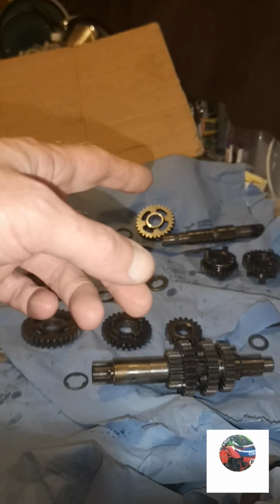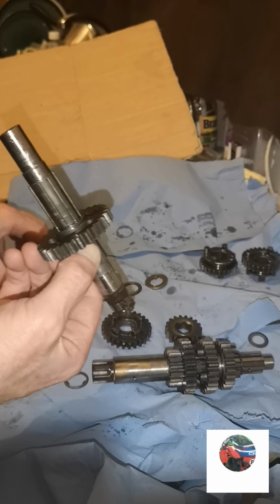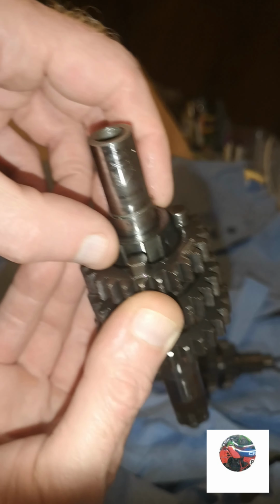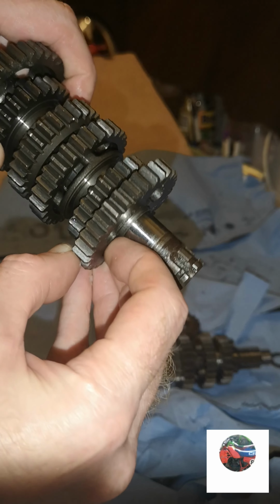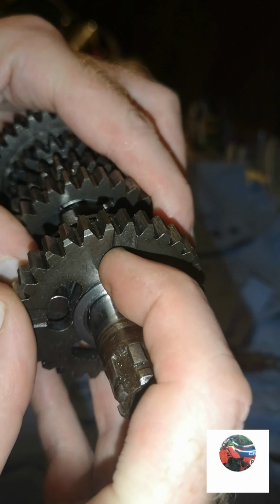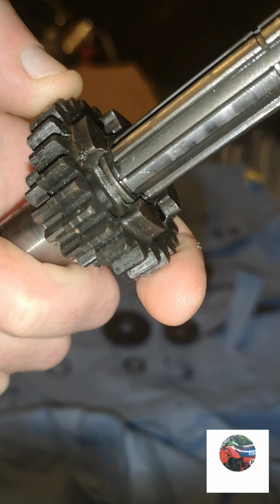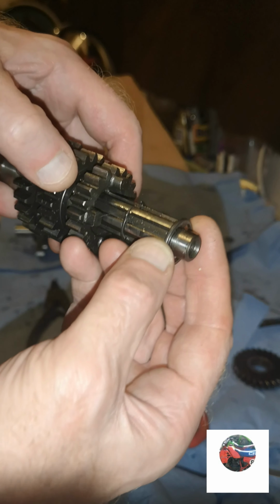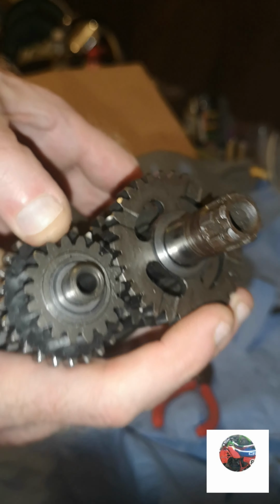Honda cr85 gearbox transmission assembly cr 80 1985 onwards. pt10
Checked the gearbox parts numbers over on all  the parts.the 1985 cr80 onwards  They are the same as cr 85 upto 2007 gearbox 👍